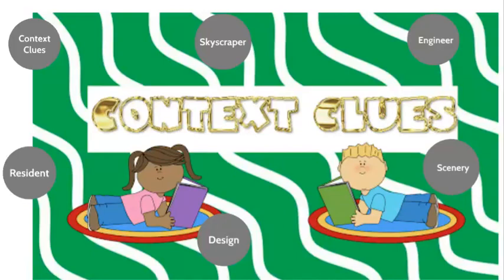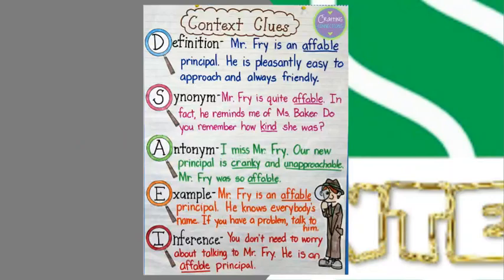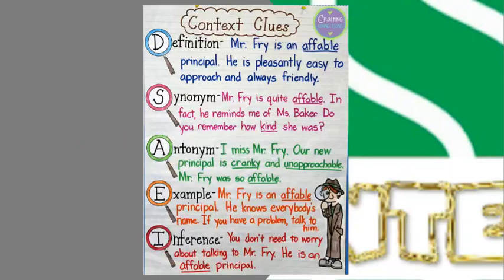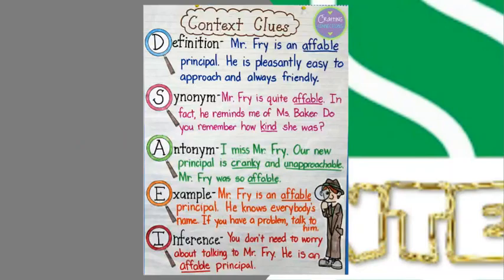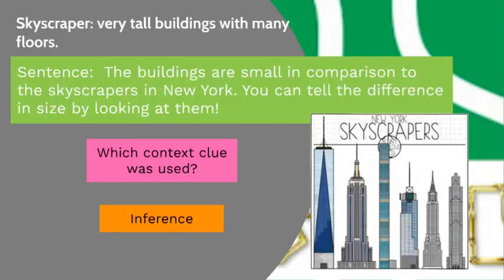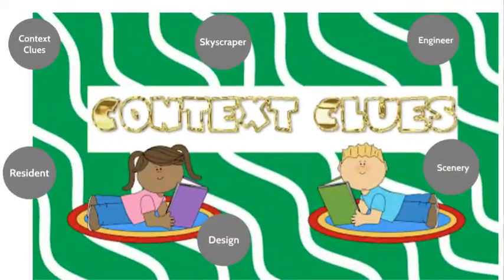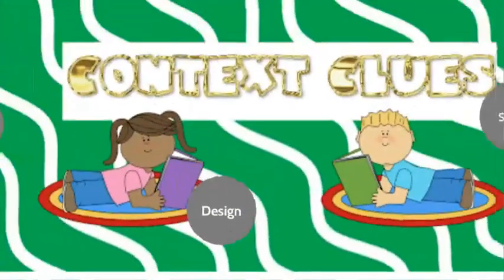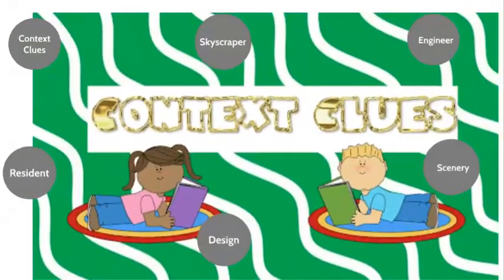Outdoor spaces & public places vocab words - Grade 3 - By Ms. Dina Arafat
In this video, the teacher explains the new vocabulary words and uses context clues to teach you how to look for clues or hints in a text to figure the meaning of unknown words.